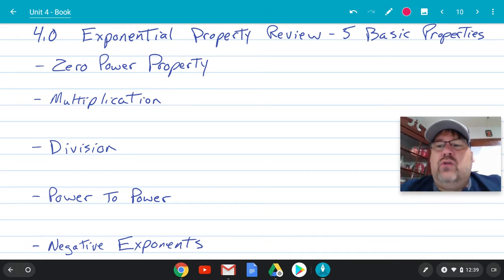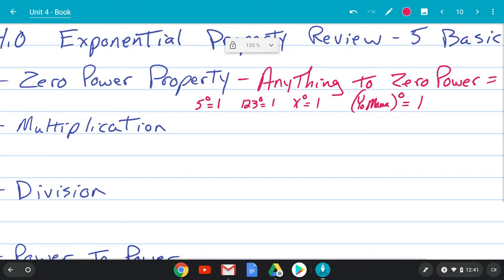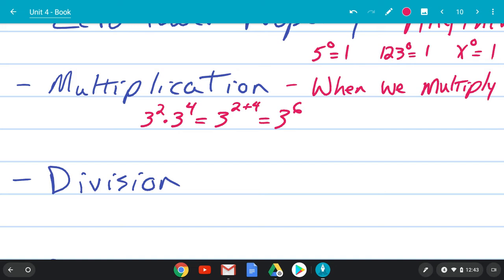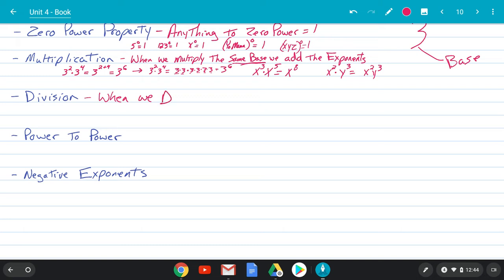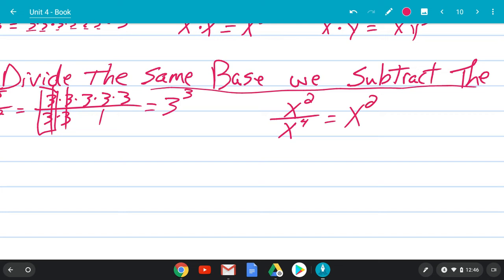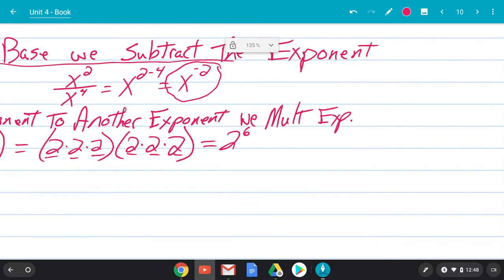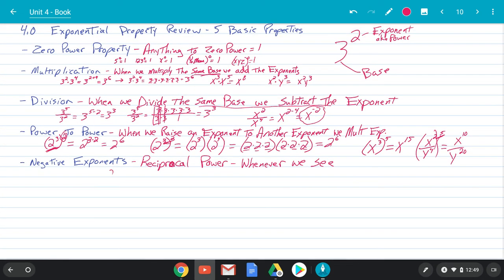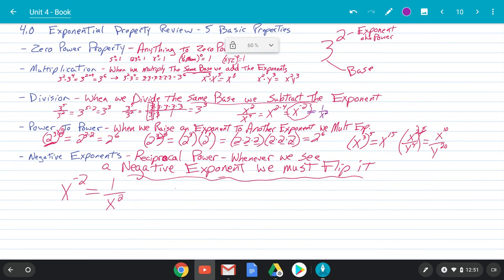4.0 Properties of Exponents REVIEW - Lesson Video